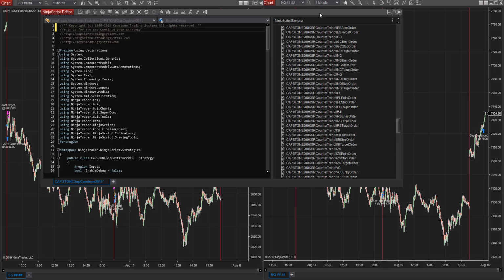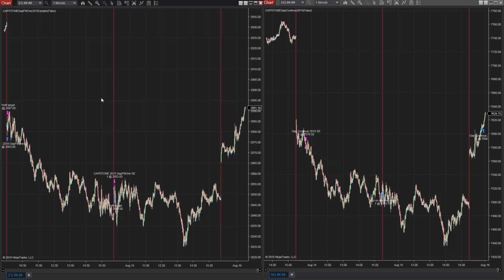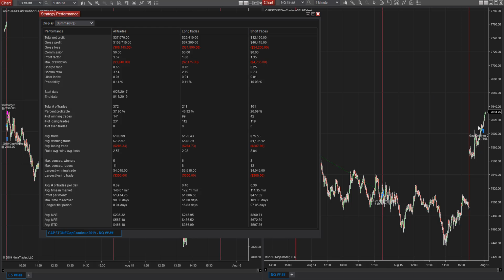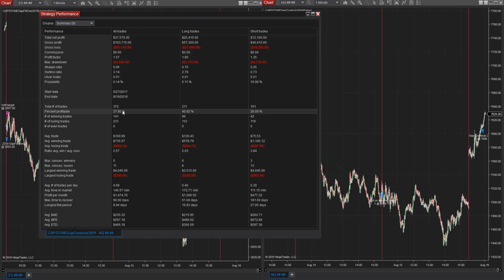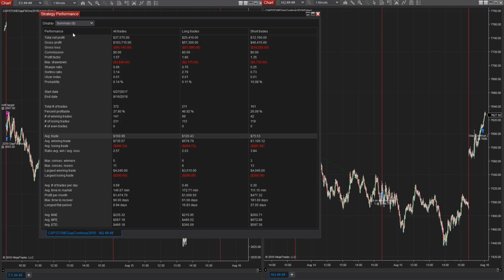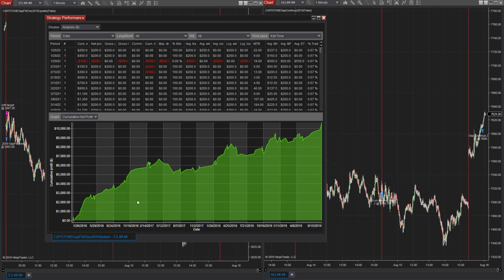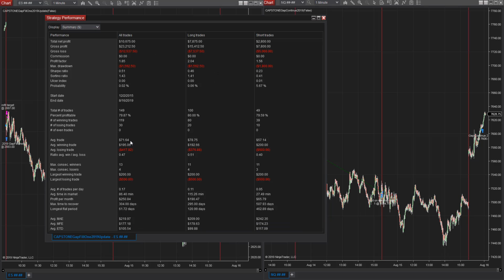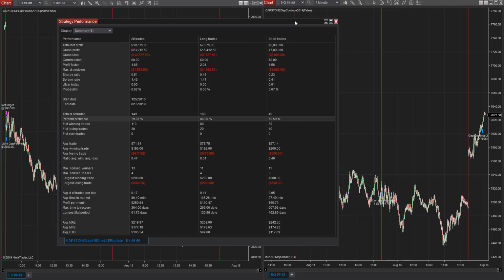NinjaTrader 8 Emini Nasdaq Trading System Revealed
We have completed the Ninjascript version of Gap Continuation 2019 for NinjaTrader 8. You can get access here: